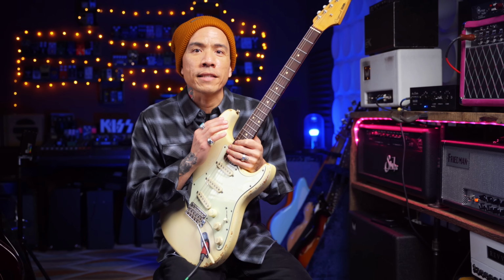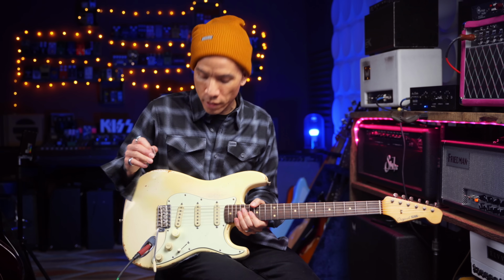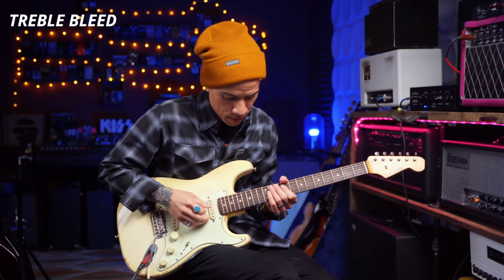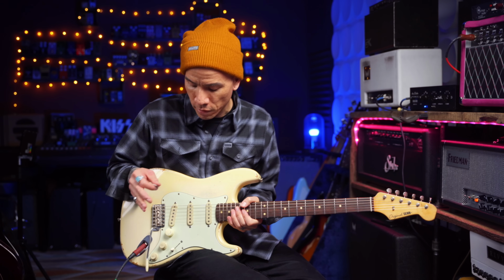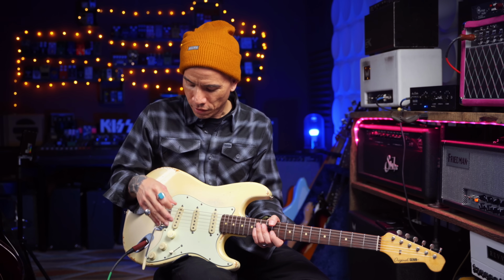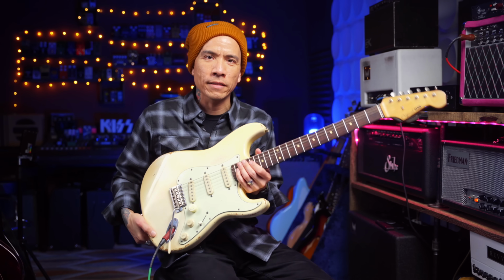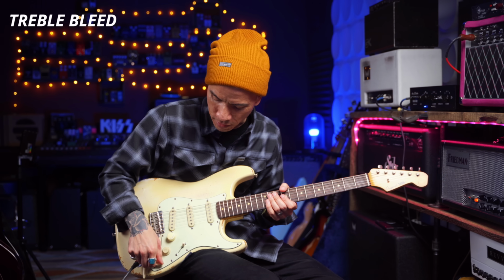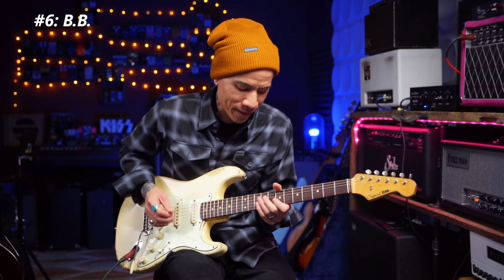Make Your Strat BETTER!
*This is not a sponsored video, I bought the switch and I plan on buying more!

▶ GUITARS USED:
▶ PEDALS USED:
▶ AMP SETUP:

▶ TIMESTAMPS:
0:00 - Intro, Strats, Kingtone Switch
3:48 - Sound Samples

▶ BIG THANK YOU! to my Platinum Patrons:
Albert B.
Ben L.
Brandon E.
Brian B.
Bruno N.
David B.
Emery G.
Felix F.
George L.
Greig M.
Isaac J.
James P.
James S.
Jason S.
Jerry C.
John B.
Jon C.
Jose M.
Josh M.
Kirk R.
Matthew D.
Michael B.
Mike W.
Paul W.
Pete B.
Randy H.
Riccardo T.
Richard K.C.
Robert B.
Stan P.
Steve P.
Tavo V.
Vince R.
My Gear
🔴 ALL MY FAVORITE GEAR!  (Available at Sweetwater.com)